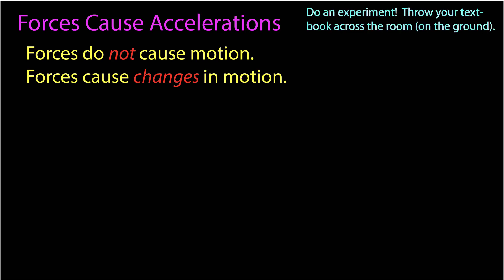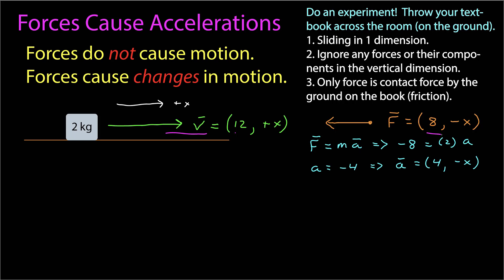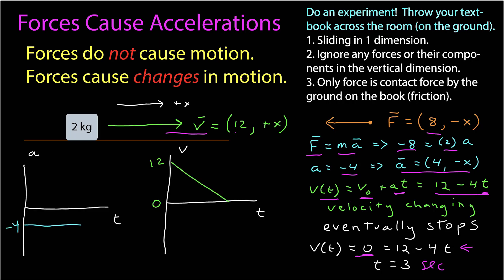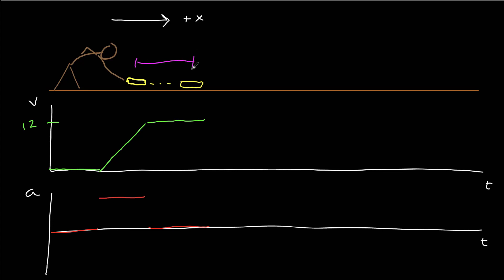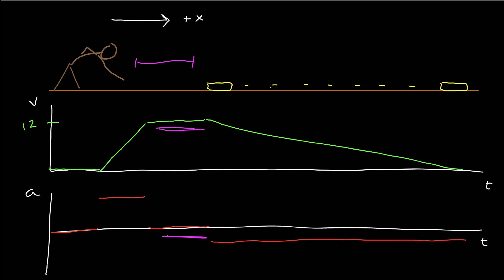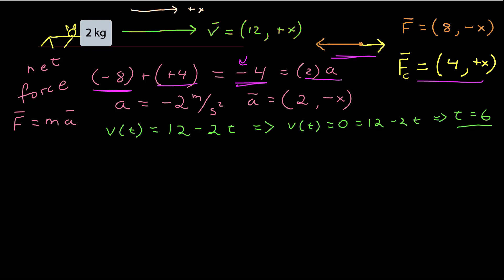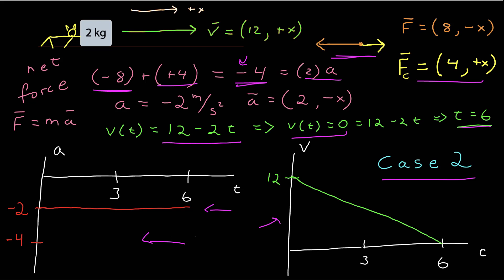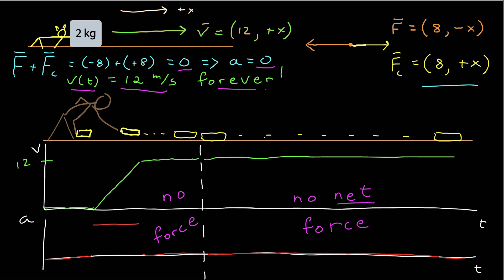Forces Cause Accelerations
This is the first look at Newton's Second Law.  It stayis limited to one dimension.